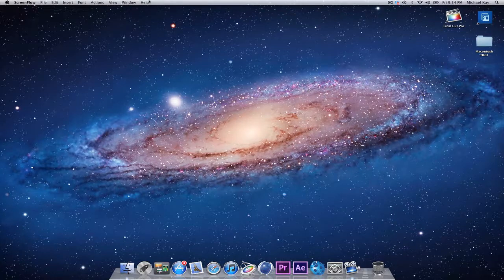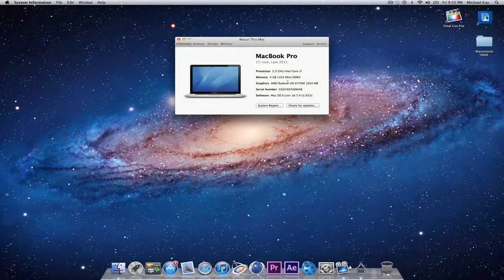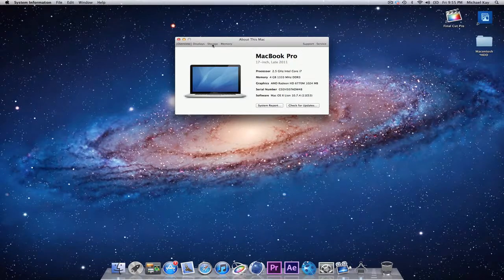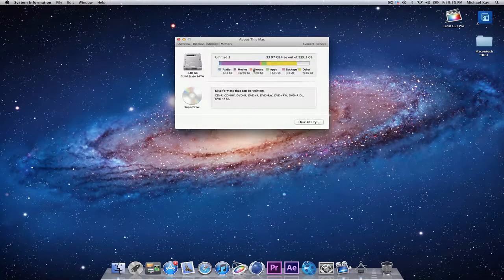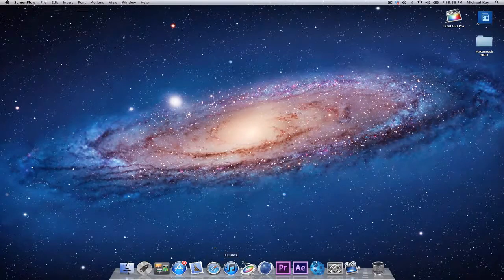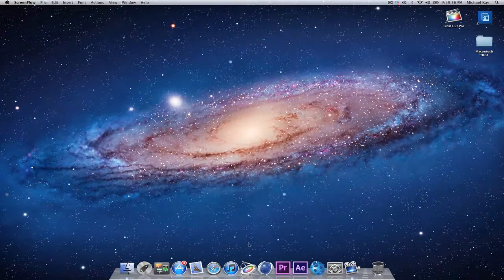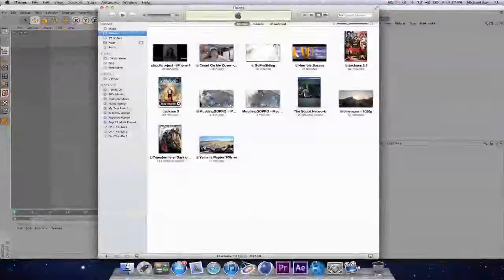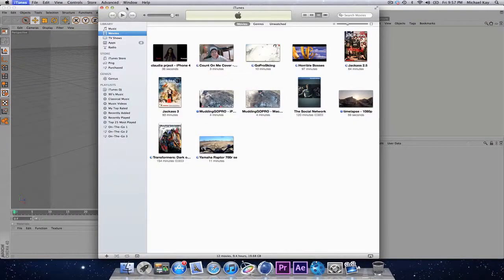Macbook pro SSD upgrade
what happens with your mac when you change it to a solid state drive? Check it out in this vid.